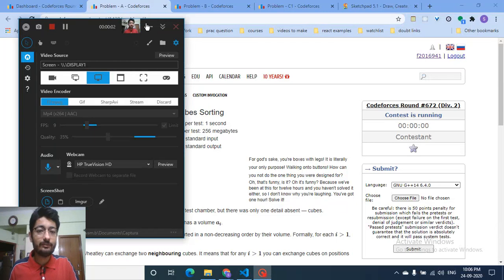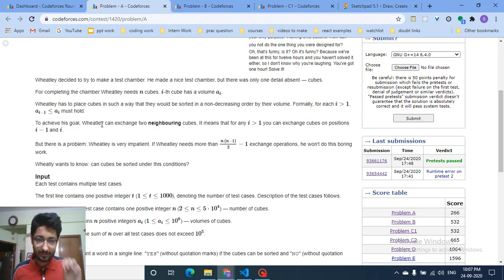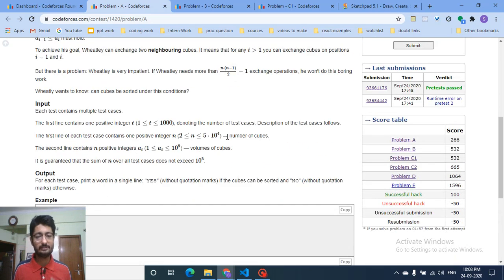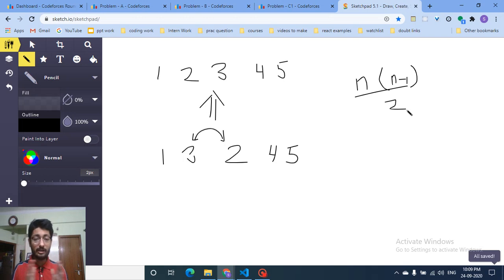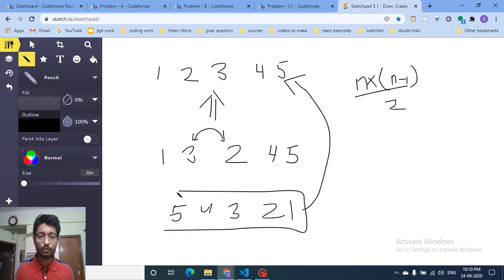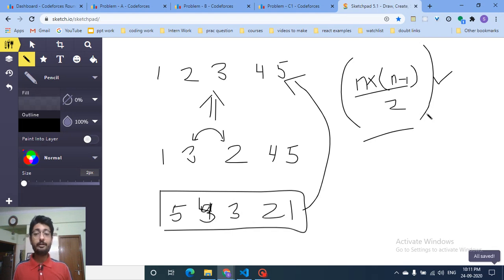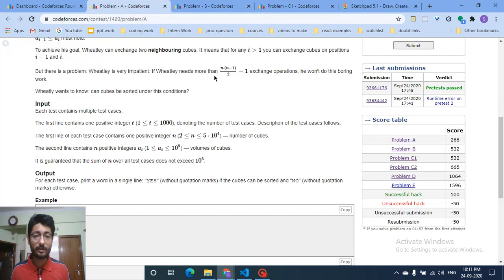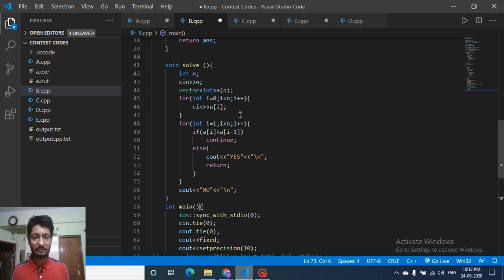A. Cubes Sorting | Codeforces Round #672 (Div. 2)